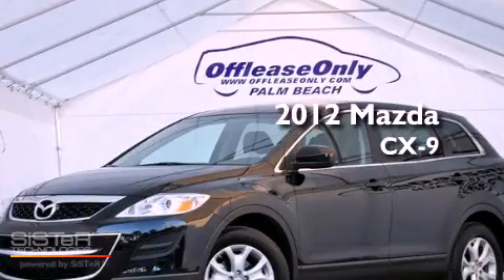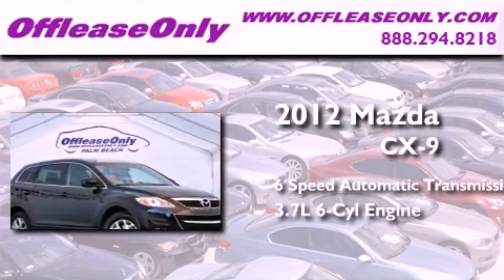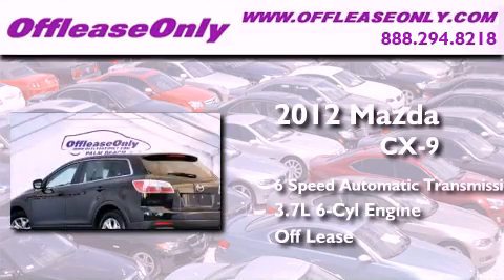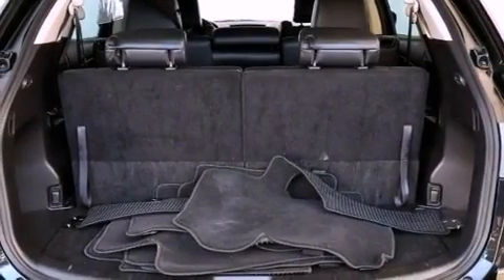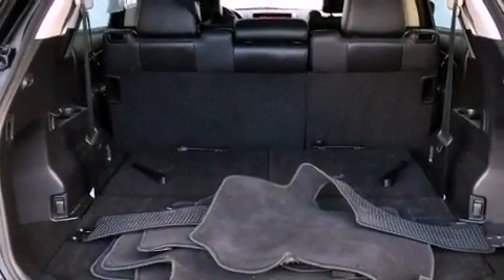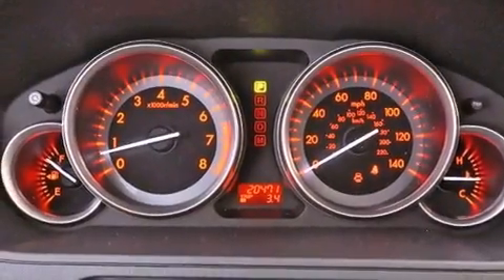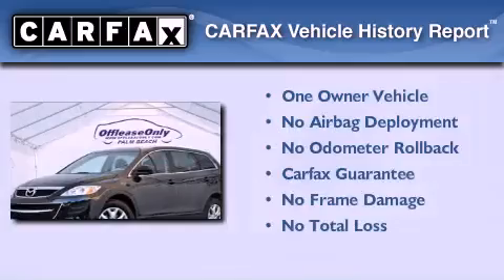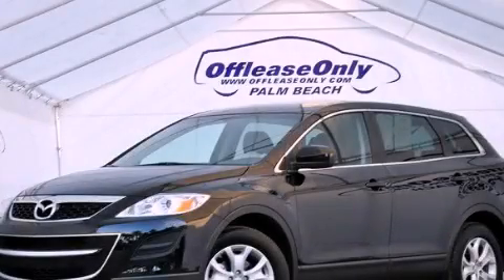2012 Mazda CX-9 Miami FL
Year : 2012
 Make : Mazda
 Model : CX-9
 Engine : Gas V6 3.7L/227
 Trans . : Automatic
 Exterior : Brilliant Black
 Miles : 20,470
 Interior : Black
 Stock : 45226

 2012 Mazda CX-9 Lake Worth FL